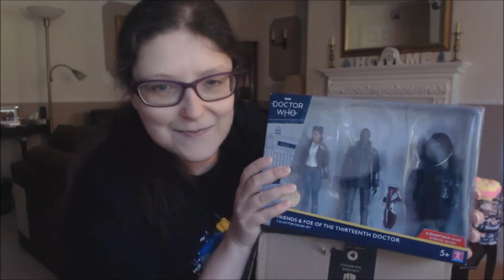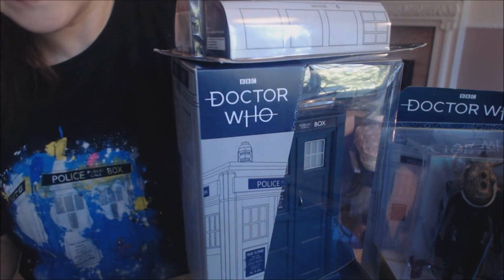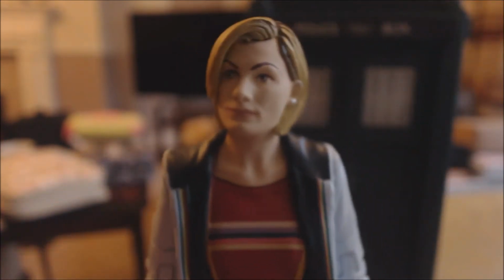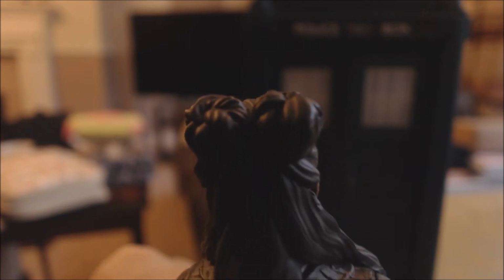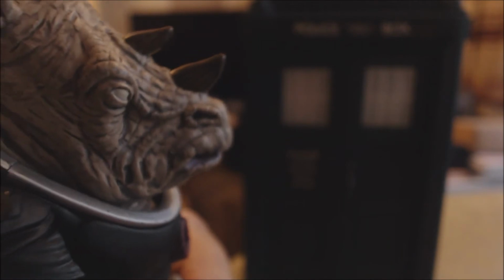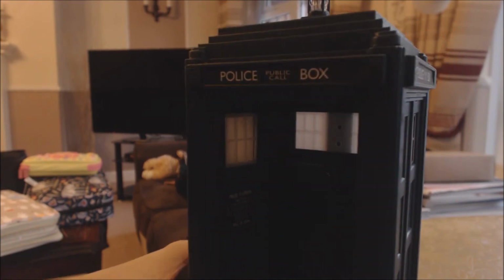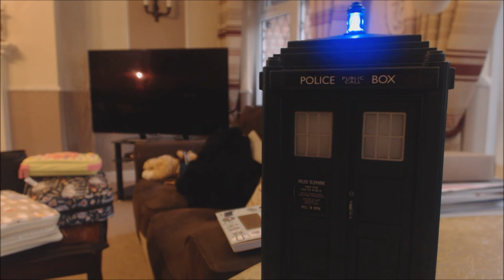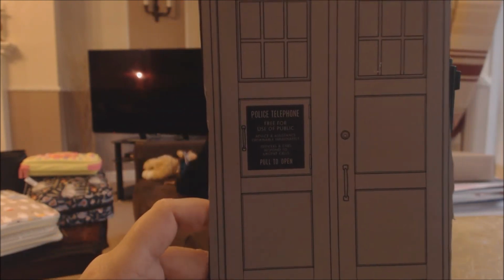Doctor Who Action Figure Review: 13, Yaz, Ryan, Graham, Judoon and 13's TARDIS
Here's my review of the Doctor Who action figures of 13, Yaz, Ryan, Graham, Judoon, and 13's TARDIS.

You can get B&M sets (stock permitting) and other merch from The Time Meddlers shop at: